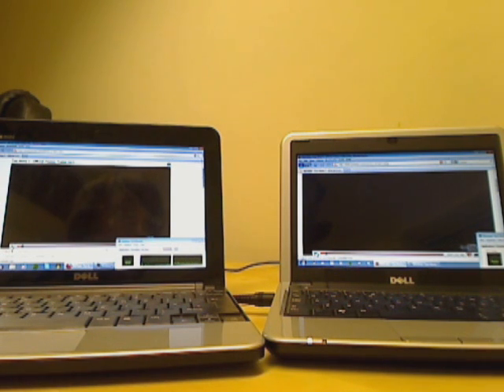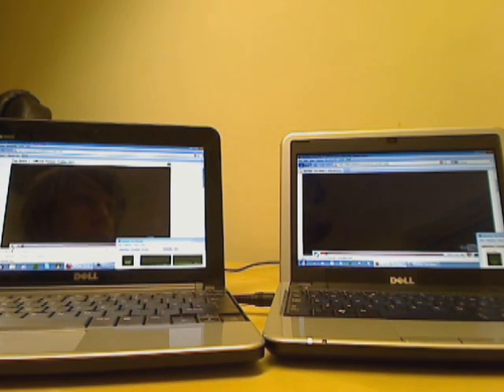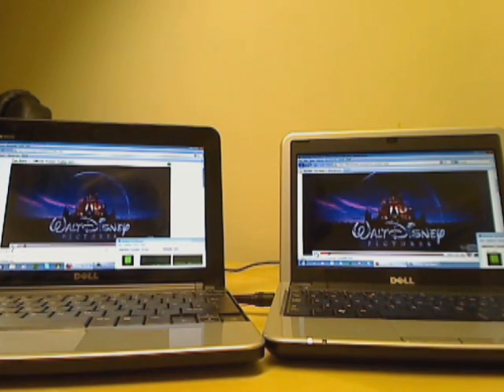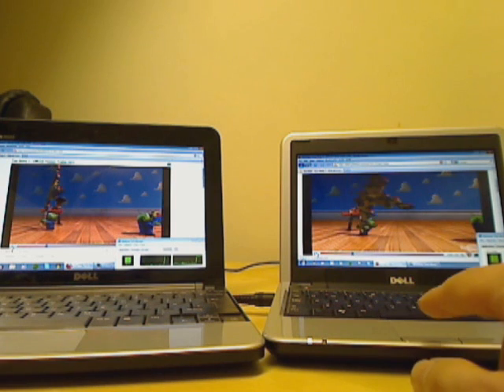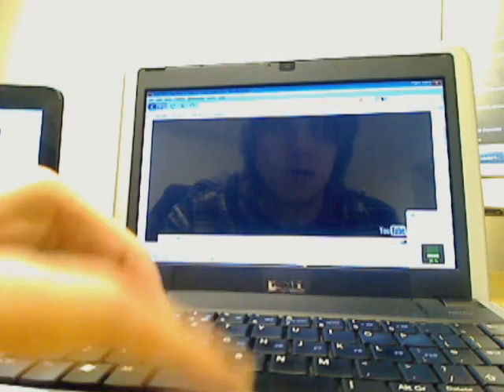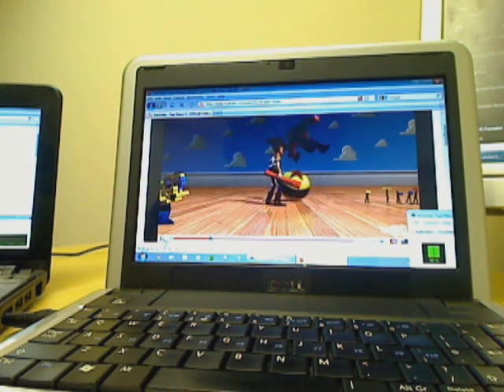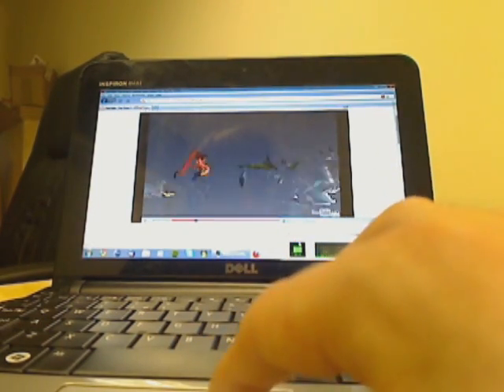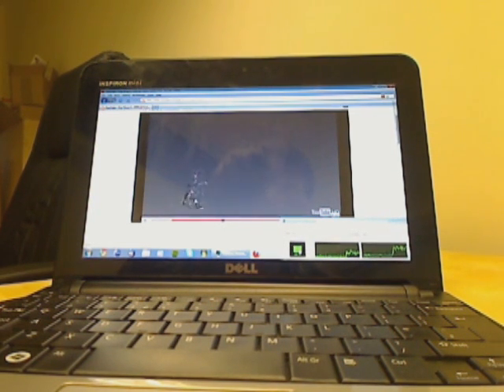Flash Update 10.1 Pre-release on Dell Mini 9 and Dell Mini 10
Youtube HD playback on the Dell Mini 9 and 10 before and after installing the new flash 10.1 prerelease update.